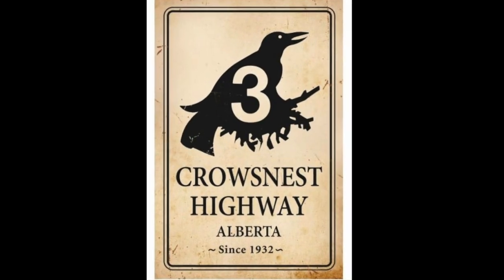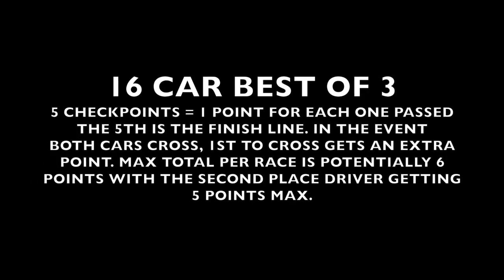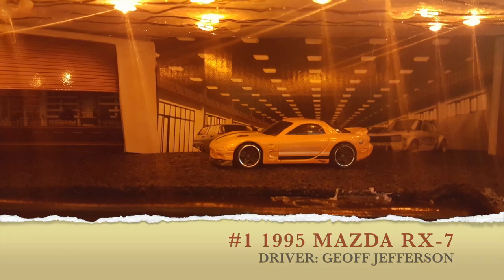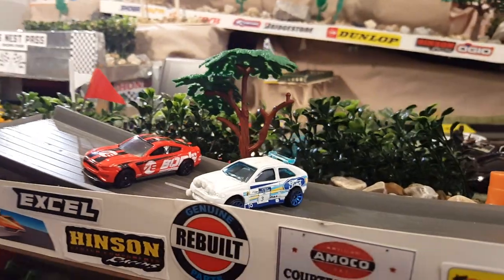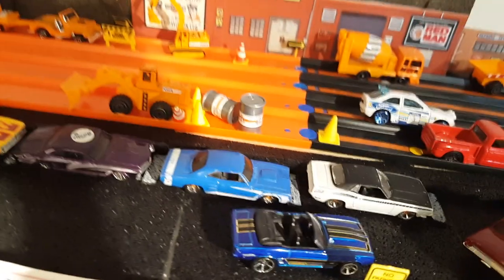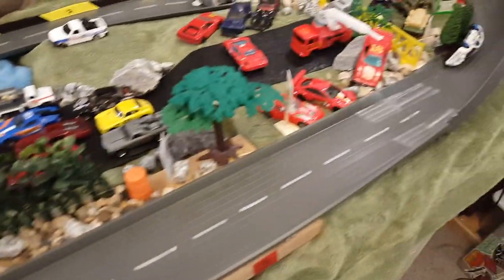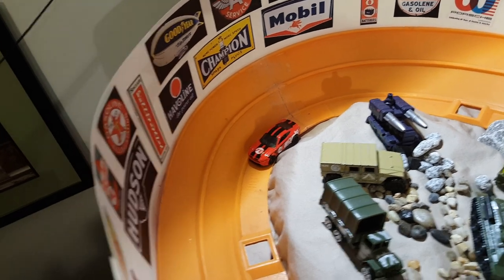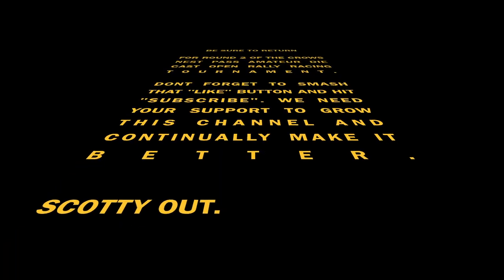Season 1 CNPADCRR RND1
Season 1 of Crows Nest Pass Amateur Die Cast Rally Racing Round 1

We opened the park today for the first round of racing in the Amateur Rally Racing category. No cars over 60 grams and each of these cars taking part is not modified and is fresh from the packaging.

There will be 15 races when a grand champ will be named.

Once this series ends, we will be returning with the same tournament but it's now open to mail in racers. For details... visit the Crows Nest Pass Facebook group to learn more.

Each video is a step towards getting better and better so I hope you continue to stay with me as this journey continues. Your support means the world to me.

Thanks for your support in advance. Cheers die cast fans

Scotty out

We are now supported by Reliance 3d Printing and Design. You will start to see more of their products in my videos as the gear gets through the mail system.

Another supporting sponsor jumping aboard is Mad Mikes Custom Diecast Supply.